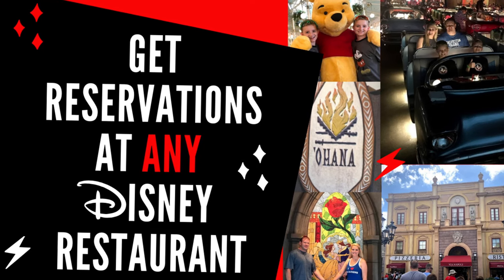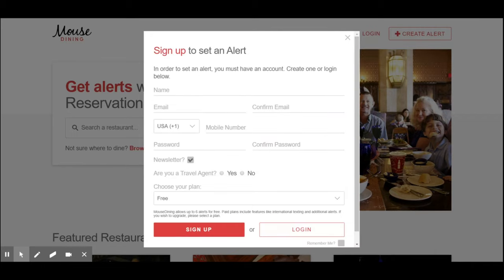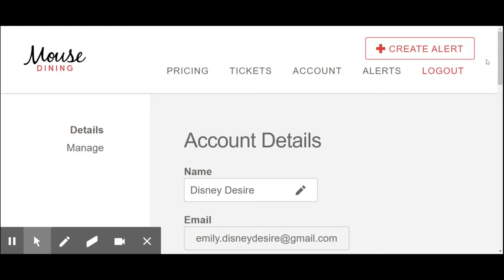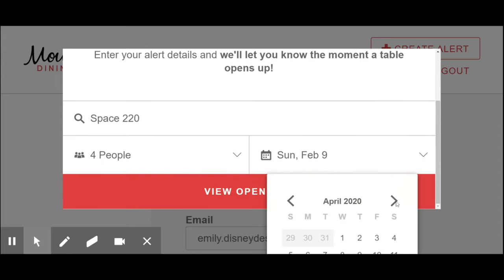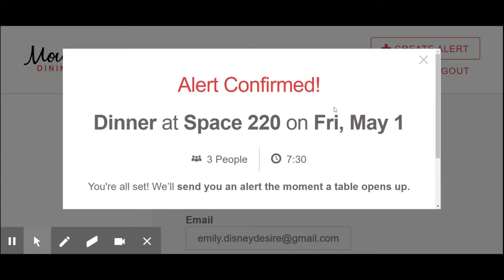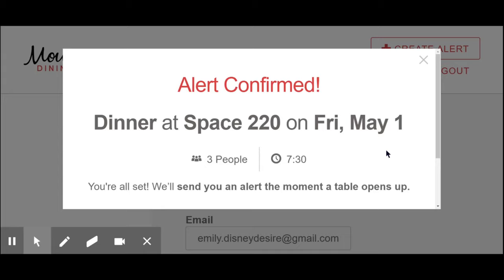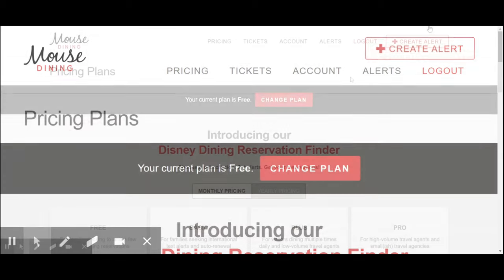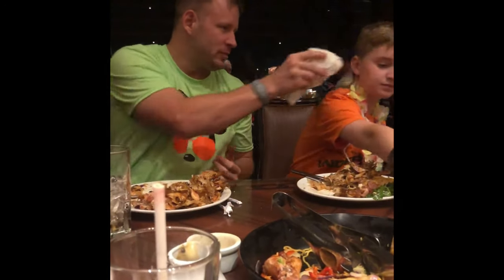Get Reservations At Any Disney Restaurant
Can't get a dining reservation that you've been wanting at Disney World or Disneyland? Watch this video to figure out how I've secured "hard to book" dining reservations 100% of the time! Comment if below if you plan on using this tip, or if you've had success in the past!